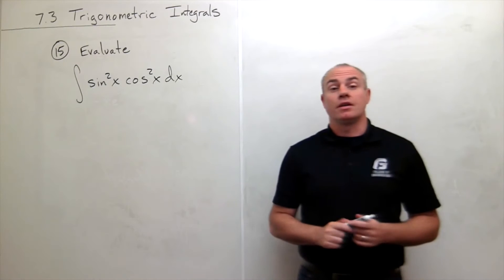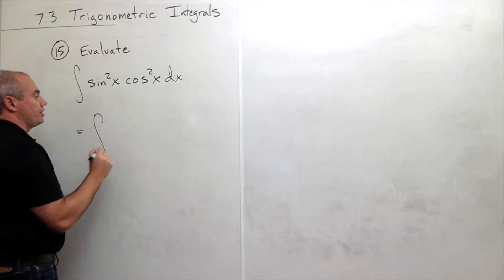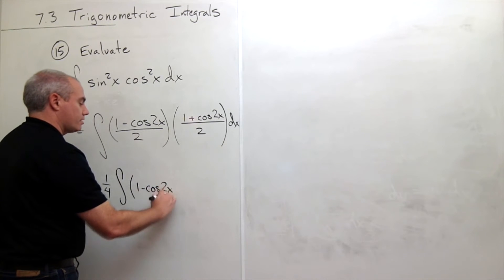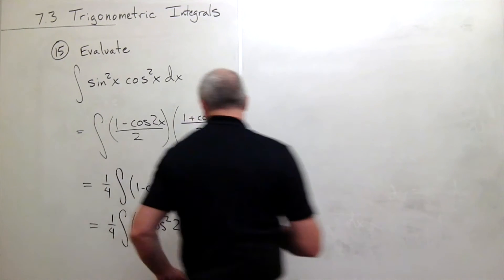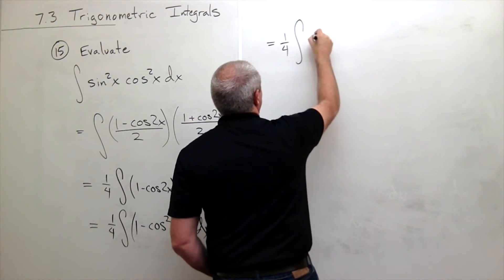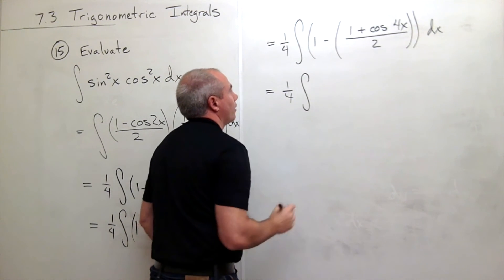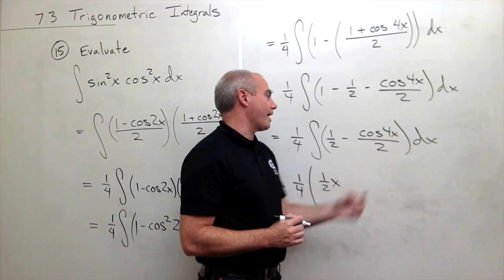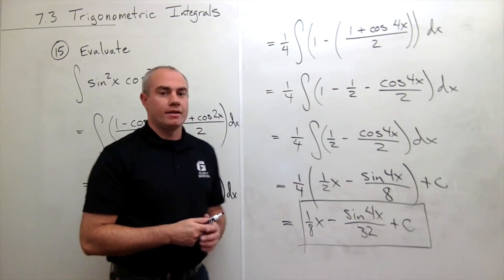Trigonometric Integrals, Example 2